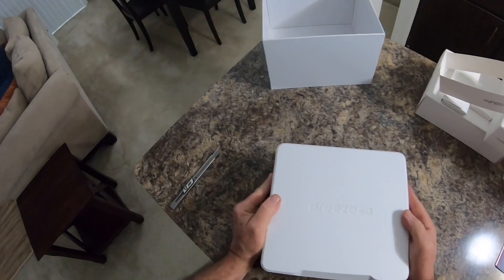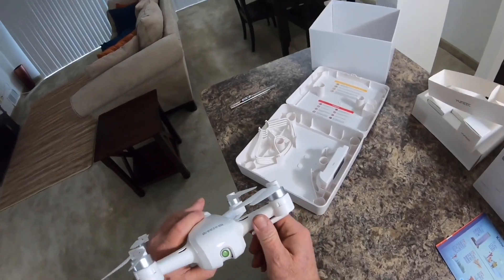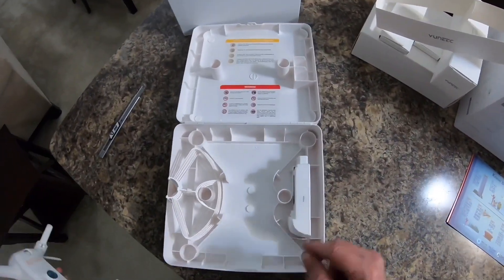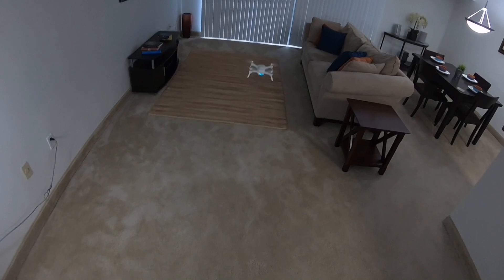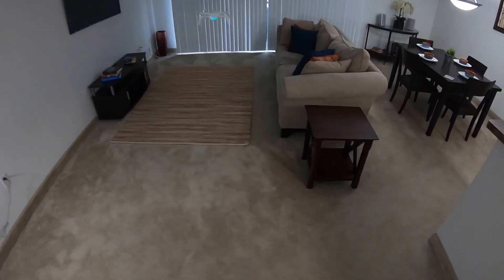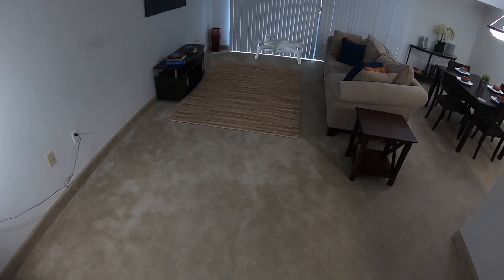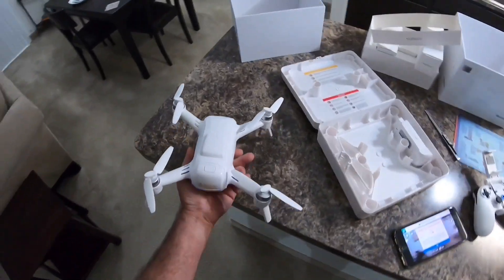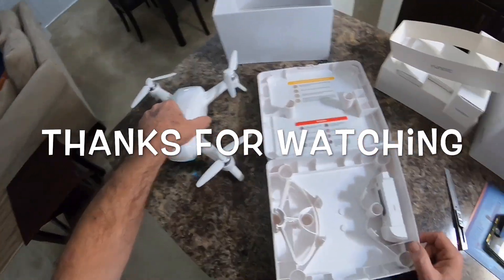99 Dollar Yuneec Breeze Drone Unboxing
99 Dollar Yuneec Breeze Drone Unboxing

Aircraft
DIMENSIONS (WITH PROP GUARDS) 327 x 327 x 65 mm
TAKEOFF WEIGHT (INCL. CAMERA AND BATTERY) 385 g
BATTERY 3S 11.1 V 1150 mAh LiPo
MOTORS 4 pcs. 2206kV brushless motors
FLIGHT TIME Up to 12 min
MAXIMUM FLYING ALTITUDE 80 m
MAXIMUM FLIGHT SPEED 5 m/s (limited by the software)
MAXIMUM RATE OF ASCENT 1 m/s
OPERATING TEMPERATURE 0°C - 40°C
POSITIONING SYSTEM Optical Flow + GPS
Camera
CAMERA TILT 0° - 90°
IMAGE STABILISATION Electronic image stabilisation
VIDEO MODES UHD (4K): 3840 x 2160/30 FPS (480p live image) // HD: 1920 x 1080 / 30 FPS stabilised (720p live image) // HD ready: 1280 x 720 / 60 FPS stabilised (720p live image)
PHOTO RESOLUTION 4 K–4160 x 3120 pixel (13 MP)
STYLE Saturation, RAW, Nature, Night
VIEW FIELD 117°
SHUTTER SPEED 1/30 - 1/8000s
WHITE BALANCE Auto, Sun, Sunrise, Sunset, Cloudy, Artificial Light, Glowing, Locked
INTERNAL MEMORY 16 GB Flash